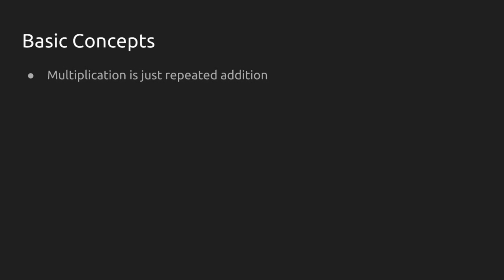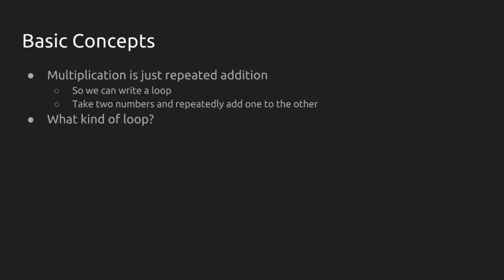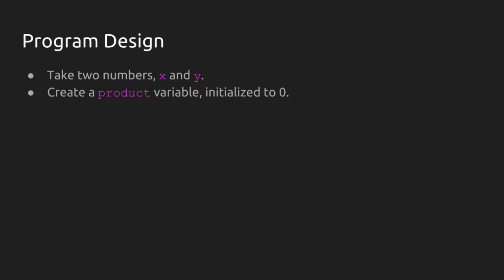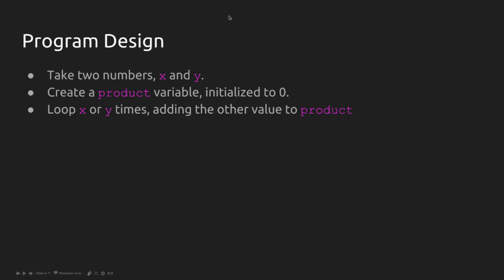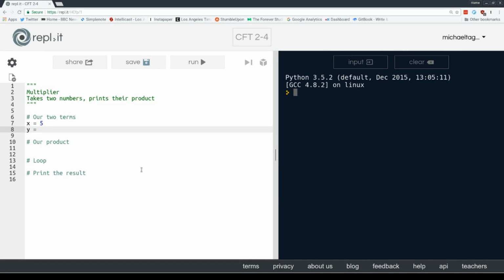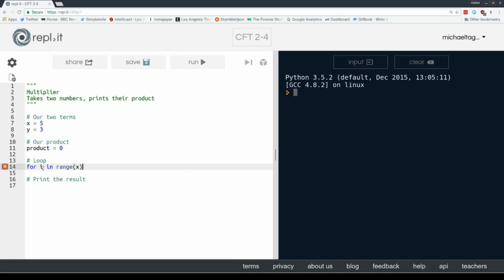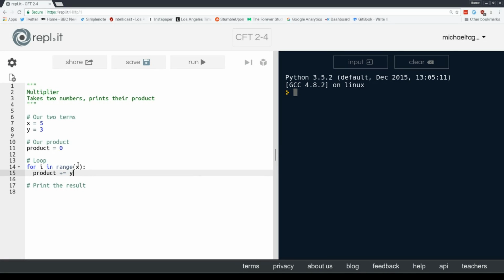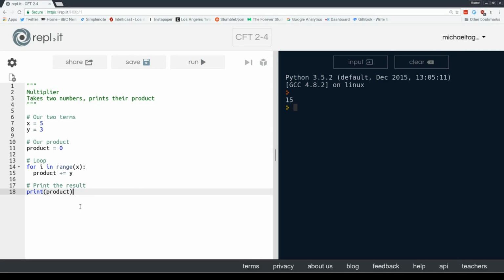CFT 2-4: Multiplication with a for Loop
In which we explore multiplication via repeated addition.